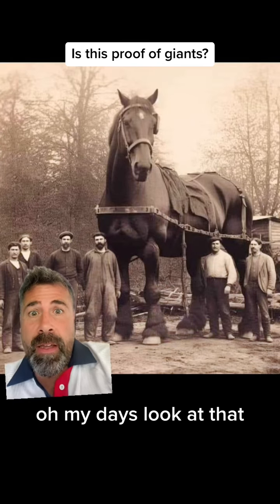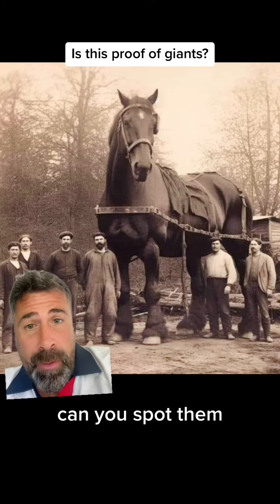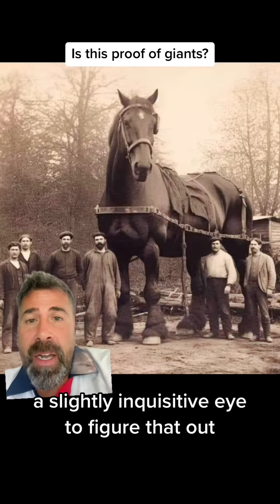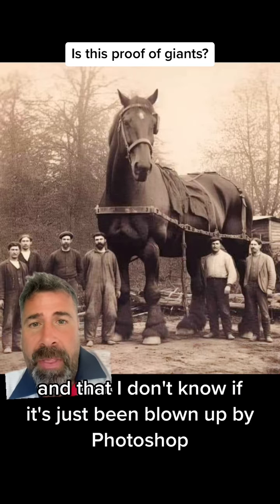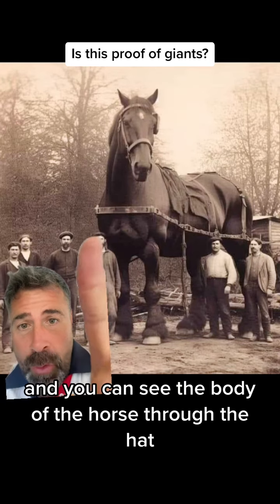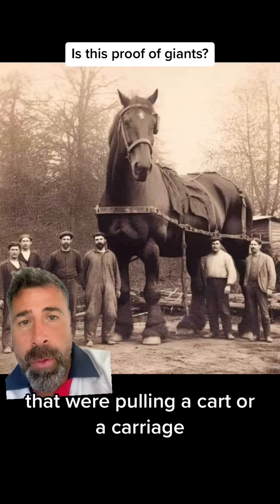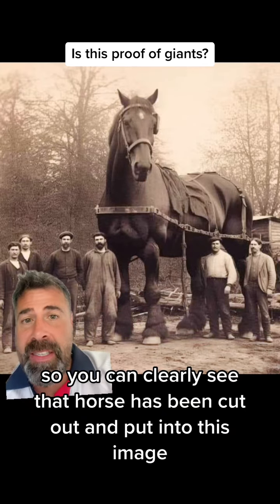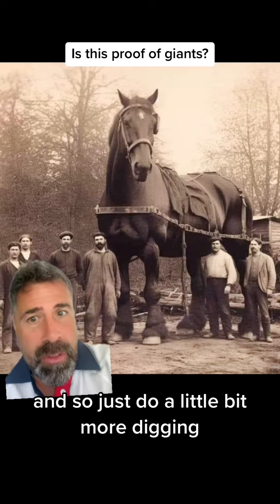Does this image prove the existence of Giants or is it merely a badly photo shopped photo?